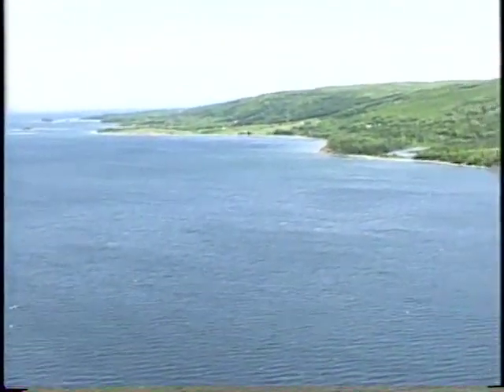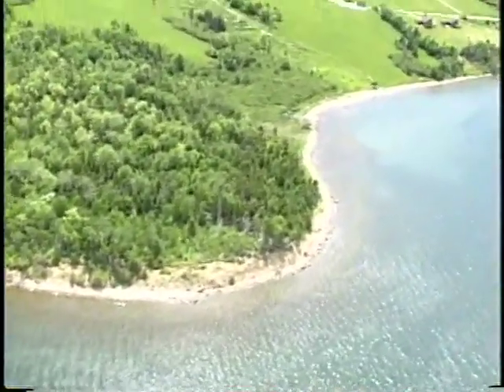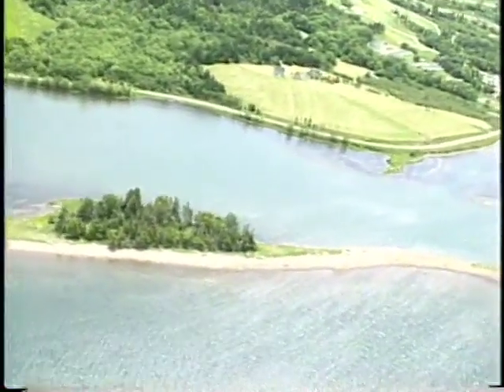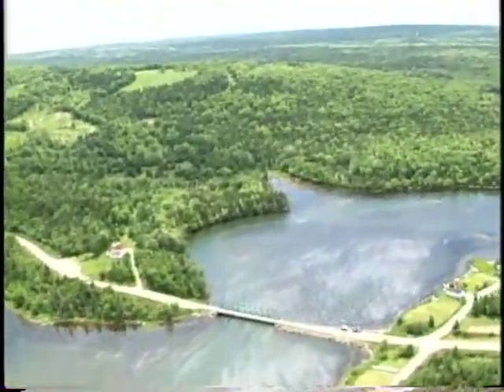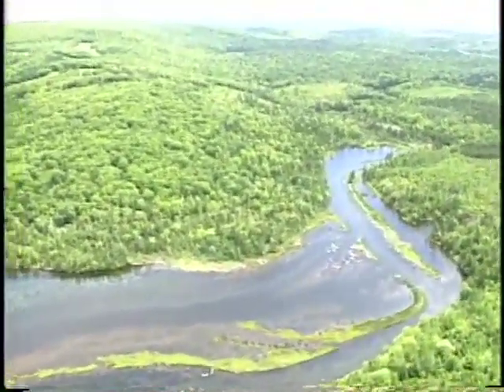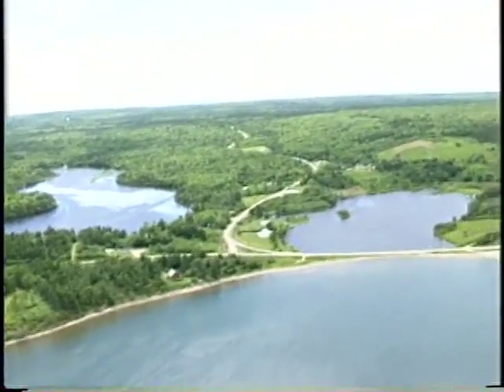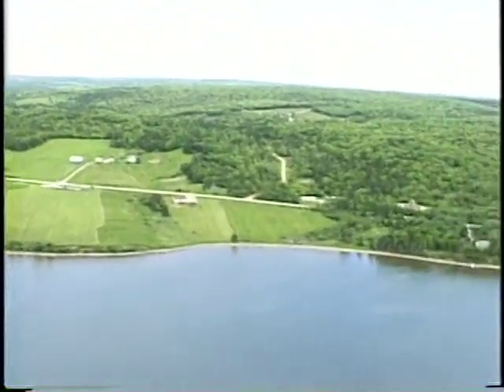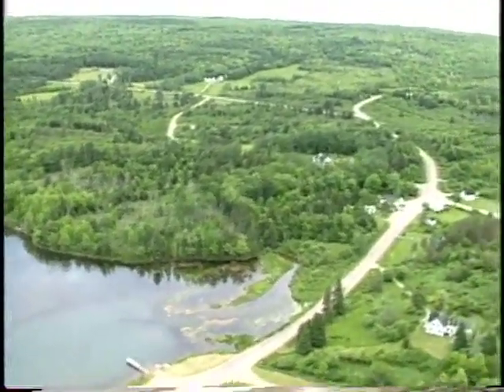Aerial Survey, Part 15 West Bay-near Mac Intosh Cove to the village of West Bay, Bras d'Or Lak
Aerial video surveys, the Bras d'Or Lakes shoreline, Nova Scotia

This series is produced to expedite the release of information by making unedited manuscript material available to the public in advance of formal publication, and to act as a repository for relevant supporting data that are referred to in published reports. Open Files can be maps; reports; voluminous data sets resulting from multiparameter geophysical and geochemical surveys; consultants' reports; preliminary, unvetted field and laboratory results. They are all critically reviewed by one specialist. The series is geared towards specialists (mining industry, land-use planning, geoscience students) rather than the general public.

Open Government Licence - Canada